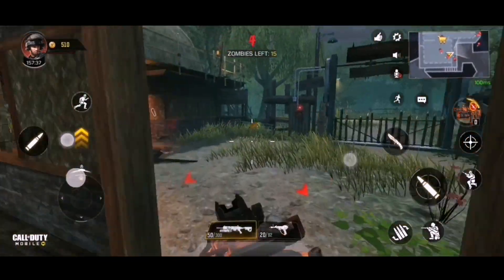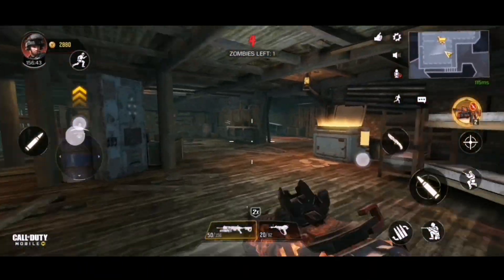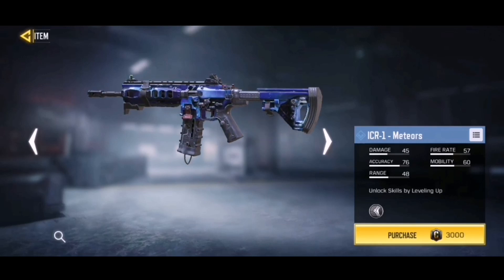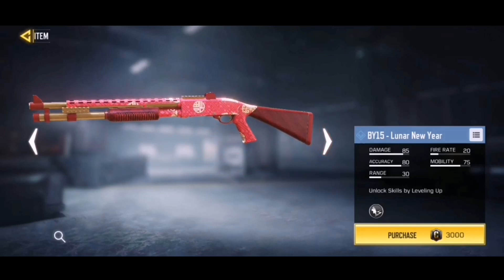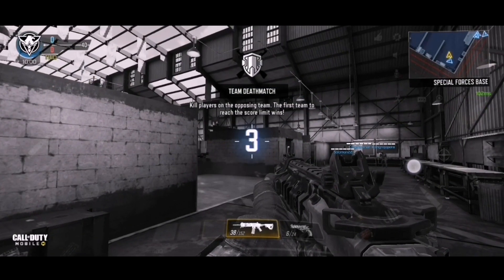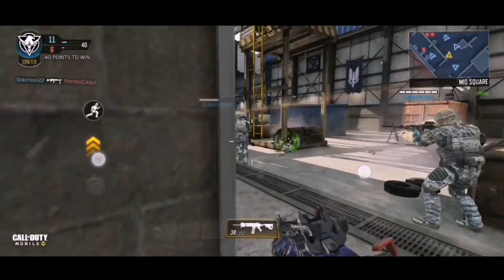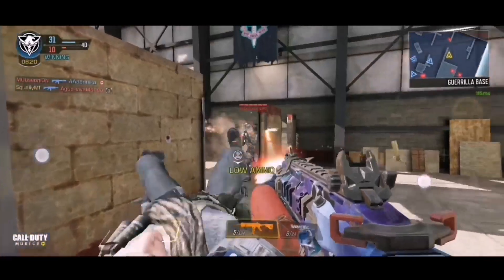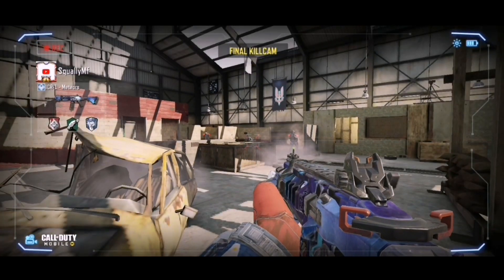*New* Free Icr-1 in Call Of Duty Mobile! New Free Guns!